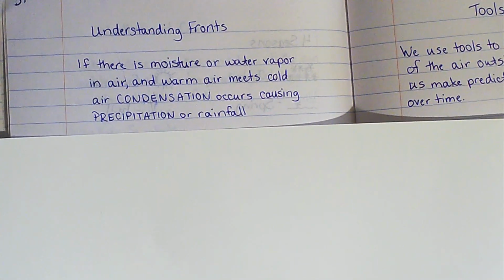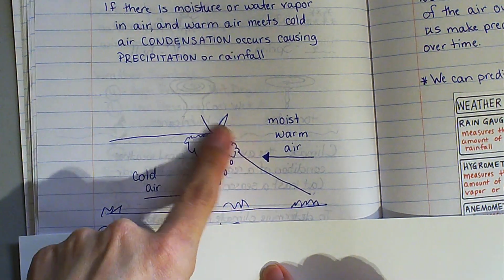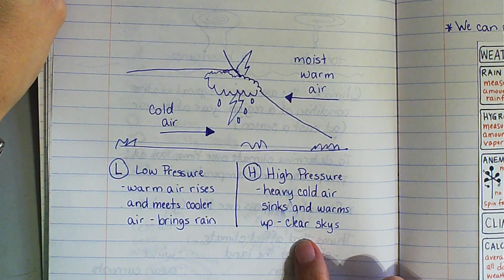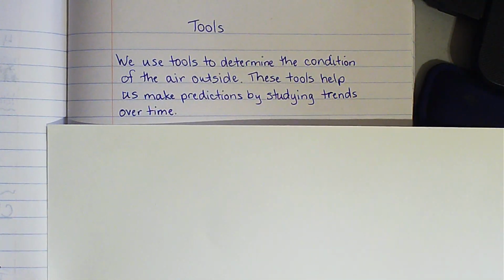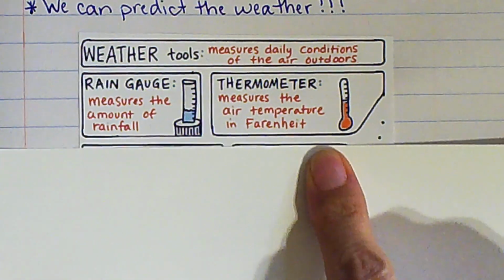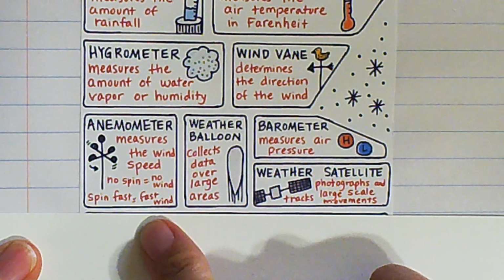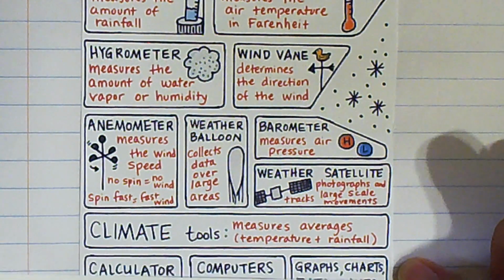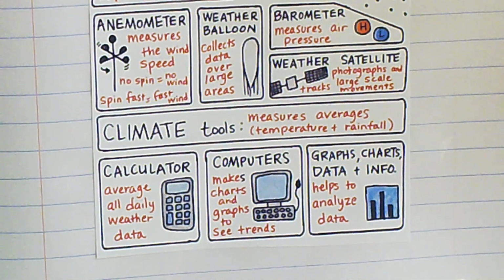Science - Fronts & Weather Tools